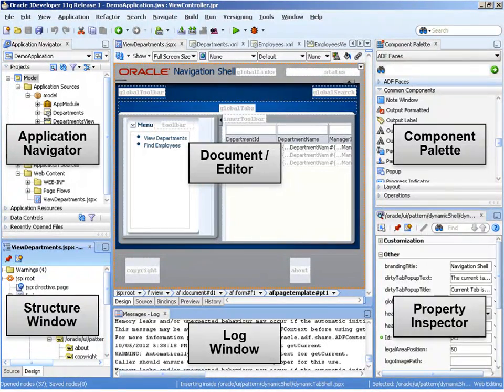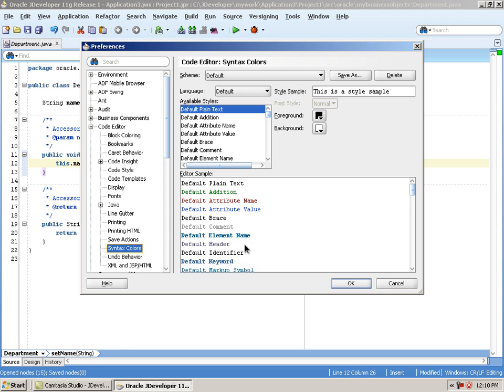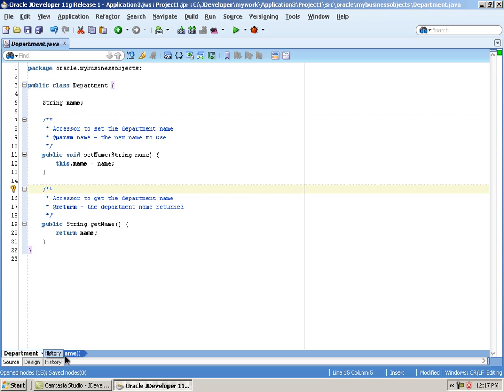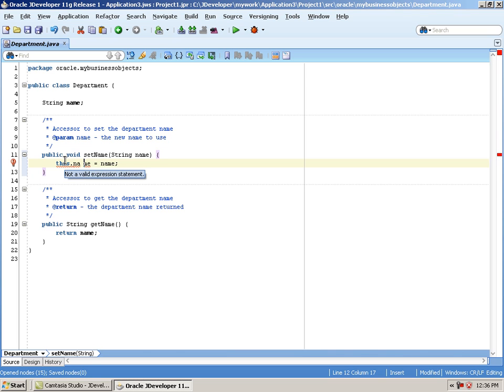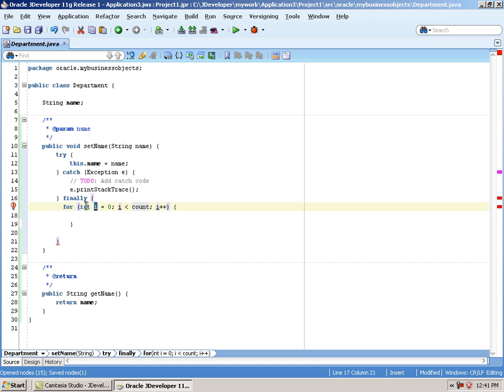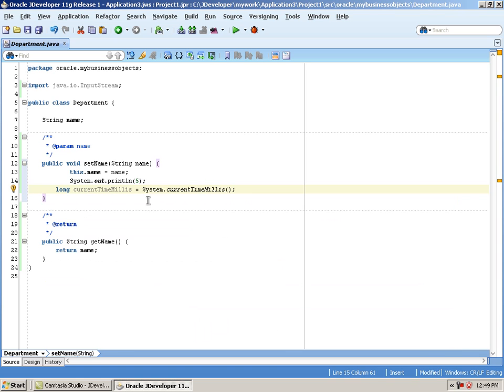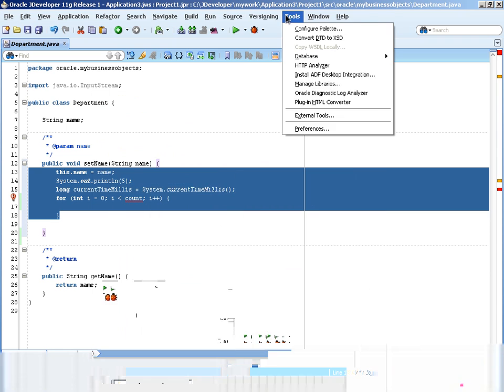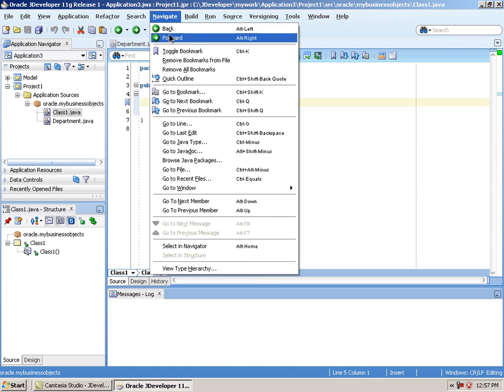A Fighter Pilot's Guide to the JDeveloper IDE Editor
A fighter pilot's guide to the rich features in the JDeveloper IDE Editor, discussing features that assist programmers to locate and edit their code faster, productivity boosters to save typing and fixing typos, features to keep code neat and tidy so the whole team can read the code, and navigation functions to move around a large code base without getting lost.